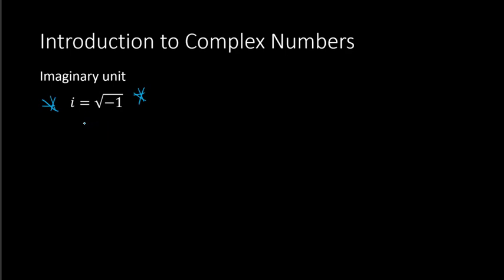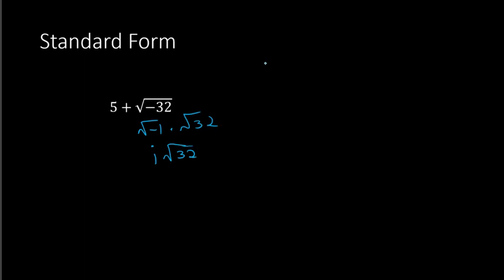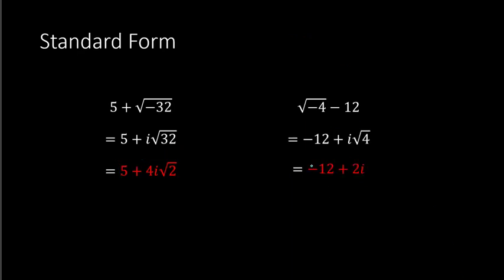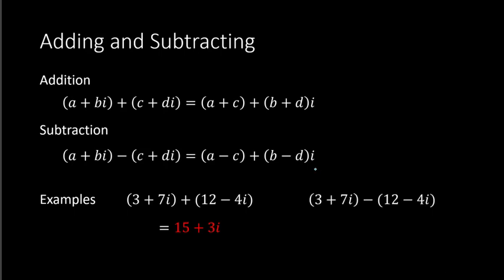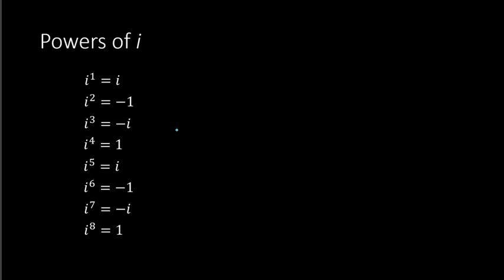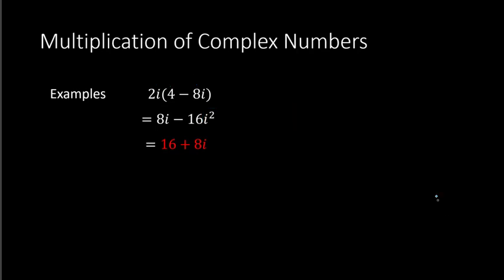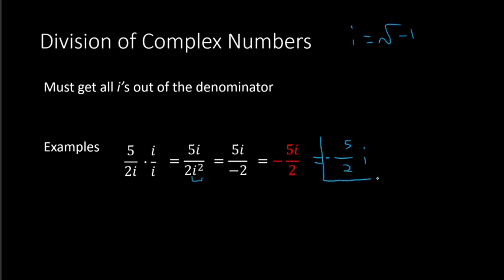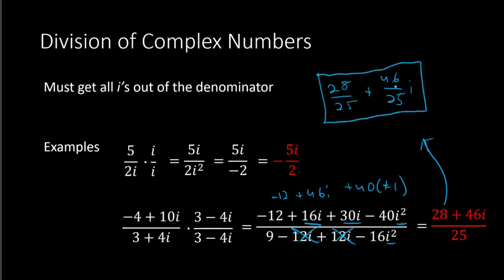Complex Numbers (College Algebra)